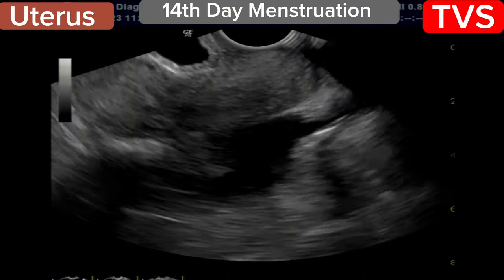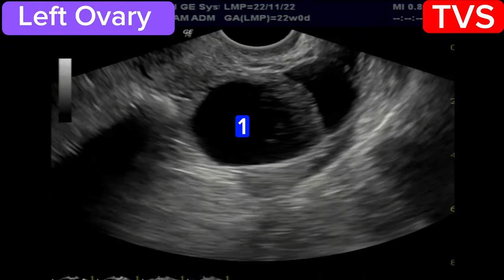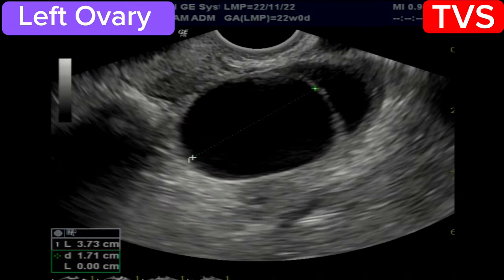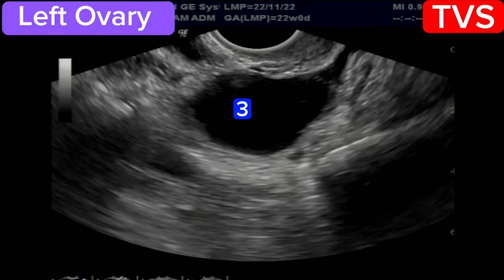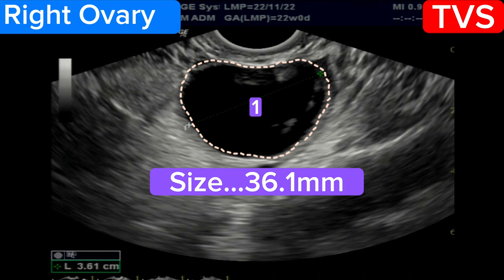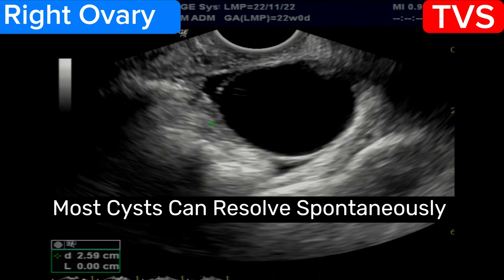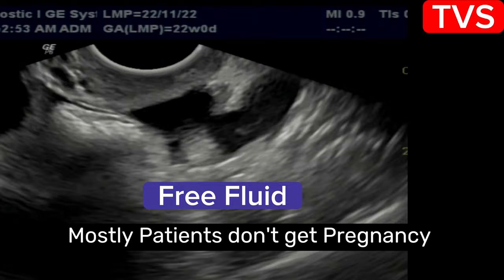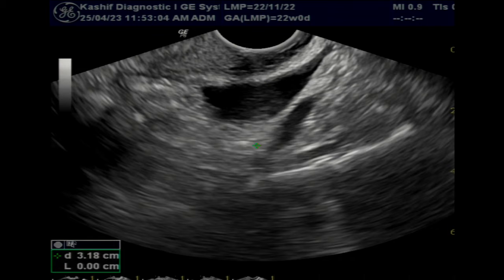TVS Ultrasound - Bilateral multiple Ovarian Follicular Cysts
Most follicular cysts are painless and harmless. They are not cancerous. They often resolve on their own, within a few menstrual cycles. You may not even notice you have a follicular cyst.

A Follicle in the Ovary ,  releases an egg each month as part of your menstrual cycle. A follicular cyst forms when the follicle doesn't release an egg. Instead, the follicle fills with fluid and grows bigger.

A follicular cyst can result from failure to ovulate due to excess production of follicle stimulating hormone (FSH) at the time of ovulation. If the follicle does not rupture or release its egg, it instead becomes a cyst.